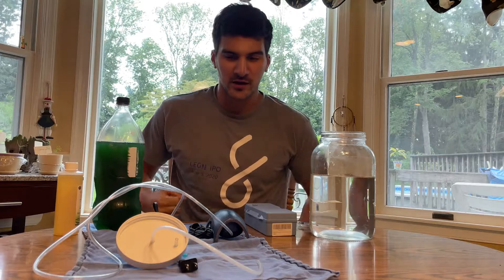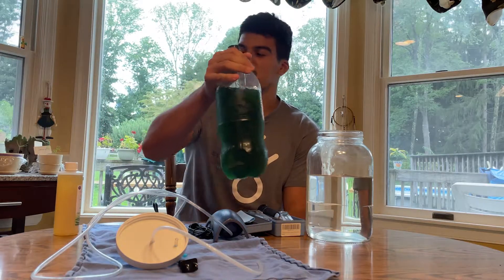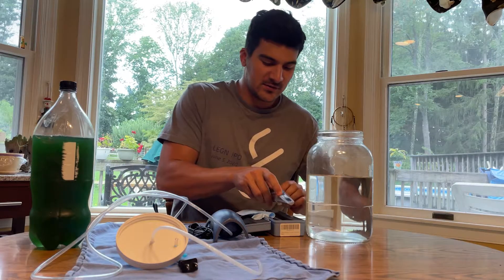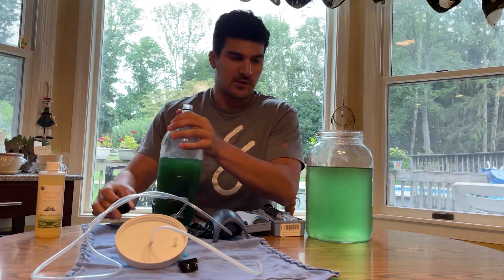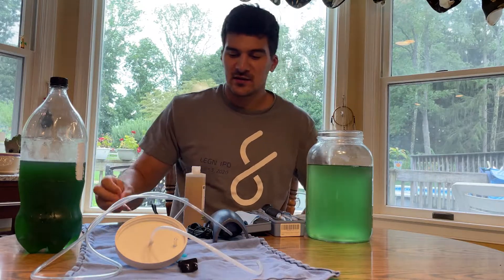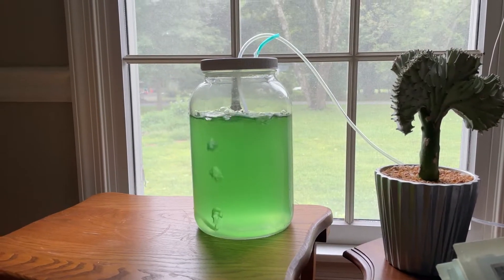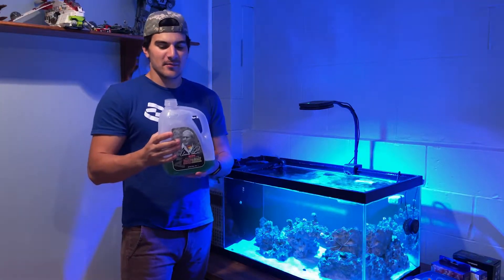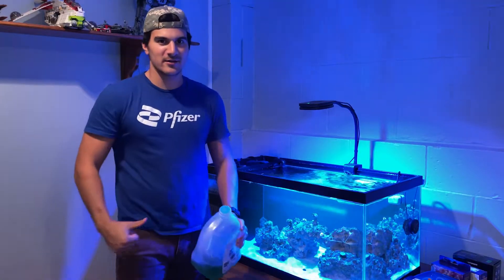How to make Phytoplankton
Welcome Reef BROS. Reefing can be expensive so we try to save a little money when we can. That's why we culture our own phytoplankton. It is super easy to do. All we need is to prep some salt water, seed a little bit of old phyto and give it some food. Next we let it sit in the sun with a small air pump and BOOM we have a full new batch of phyto. Instead of buying more and more we only need to but the fertilizer for it every blue moon. Happy reefing!

If you want to see more of us, we post on TikTok, Reef2Reef, and reddit, so just search our name.

We are new to the hobby and continue to learn more about it every day! Your support and entertainment is what we make content for. Thank you and happy reefing.